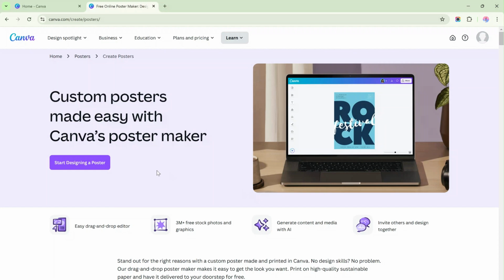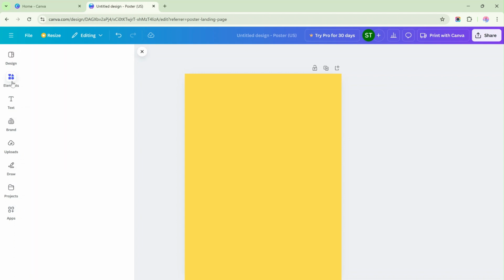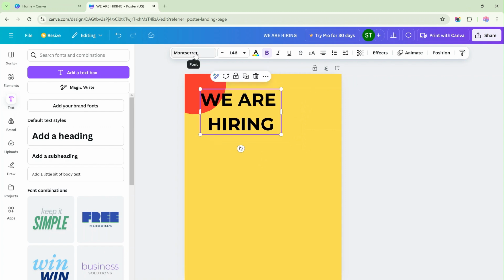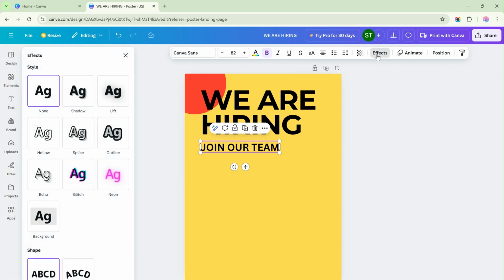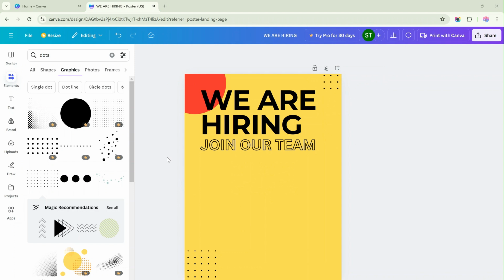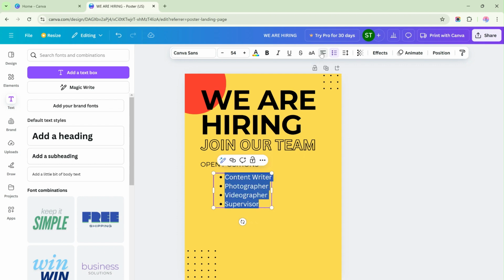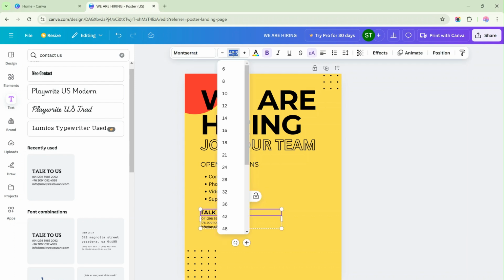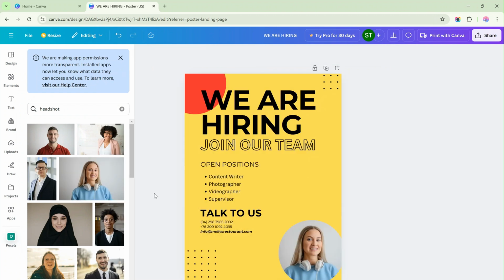How to Create a Poster Using Canva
Learn how to create professional-looking posters using Canva in this easy-to-follow tutorial! Whether you're designing for events, promotions, or personal projects, Canva makes it simple and fun. 🚀

In this video, we'll cover:

✅ How to open canva poster
✅ How to use different elements, frames, shapes, etc. on Canva
✅ Customizing text, images, and colors
✅ Exporting your poster for print or digital use

No design experience needed – just creativity! Watch now and start creating beautiful posters today.